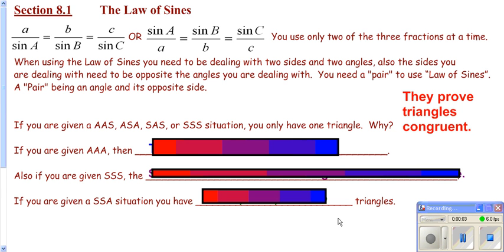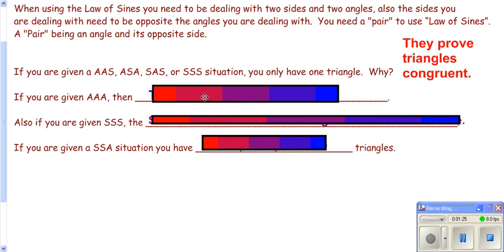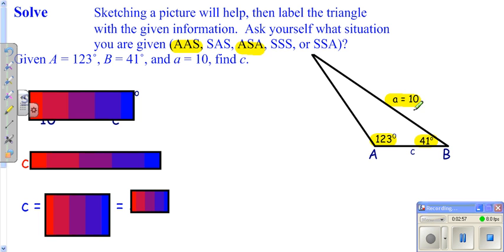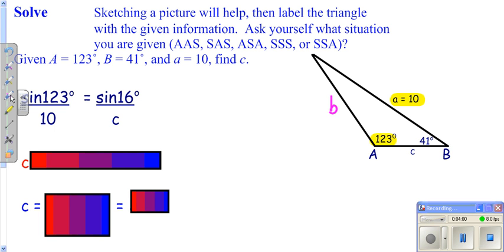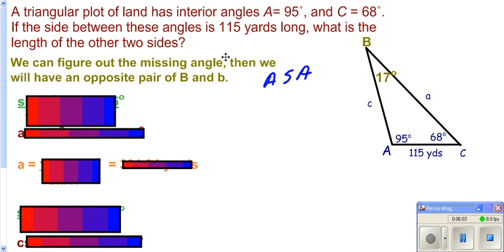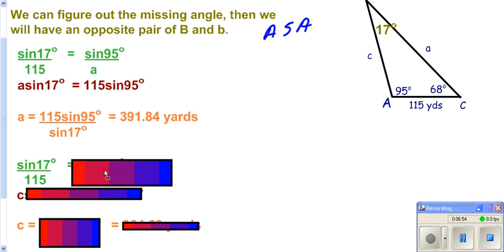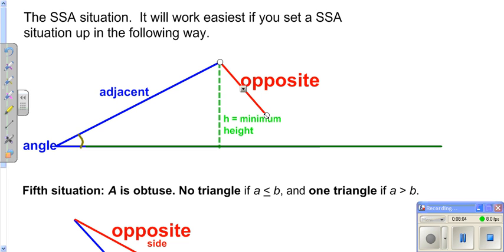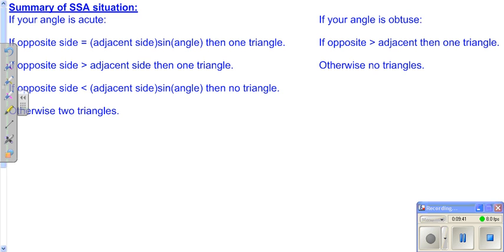Pre Calculus section 8.1 part 1.wmv